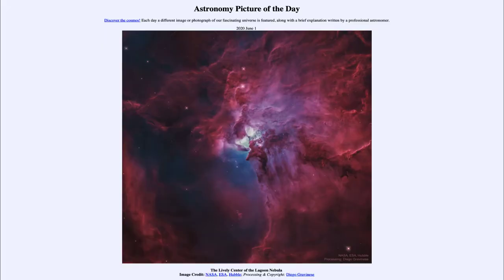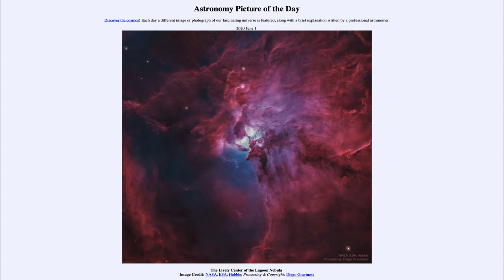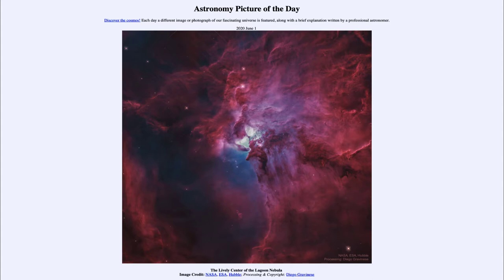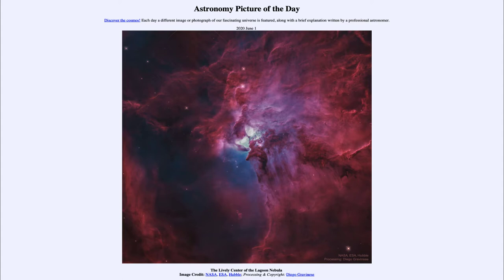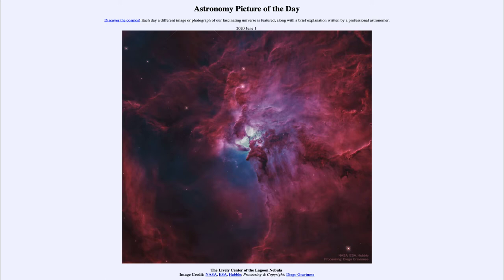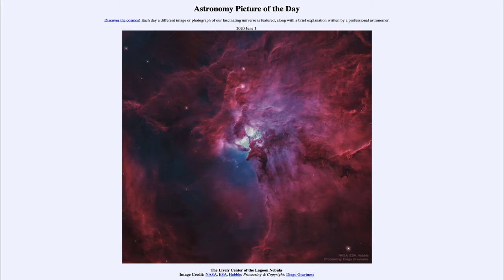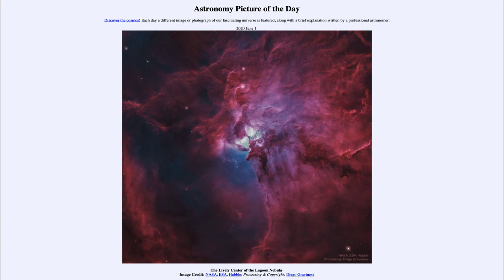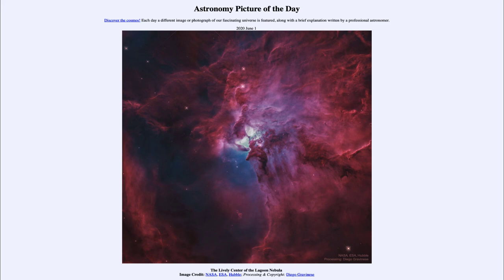2020 June 01 - The Lively Center of the Lagoon Nebula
In today's image, we see the central portion of the Lagoon Nebula. This is a star forming region with stars that have already formed shaping the gas and dust that remain with their strong stellar winds and radiation pressure. Eventually, the dust and gas will dissipate and an open cluster of stars will remain. However, this process can take millions of years to complete.